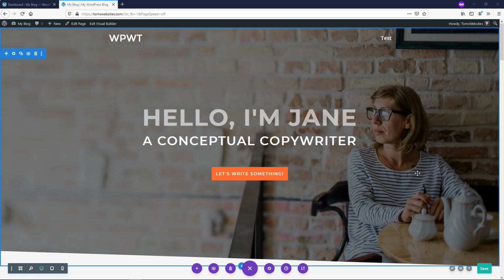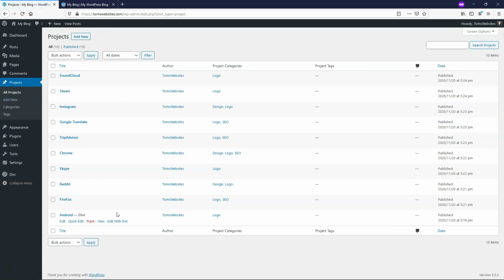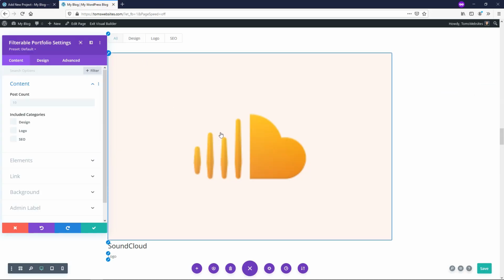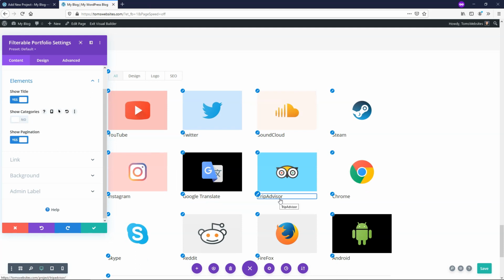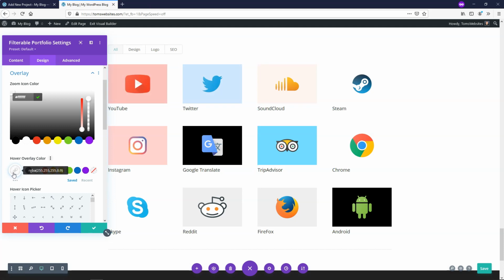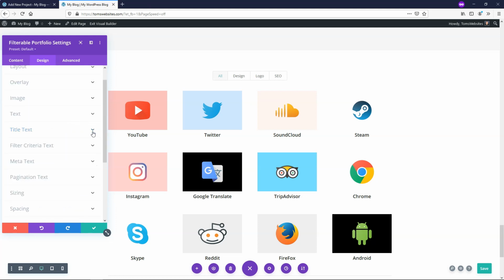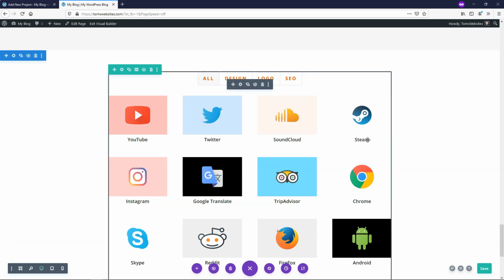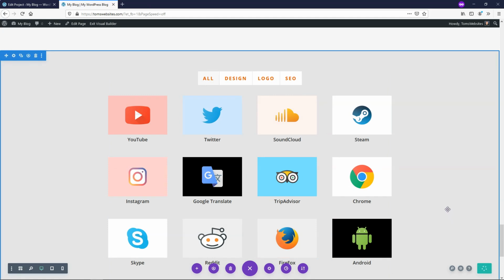Divi Filterable Portfolio - The Basics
In this quick video I cover the basics of the Divi filterable portfolio module. I show you how to add projects that you can filter by category, and how to edit them. I also go into some of the basics of filterable portfolio styling. I hope you enjoy the video!

Best Hosts:
Hostinger:

Other WordPress Builders:
Elementor:

WordPress Theme:
Astra:

SEO:
SEMRush: